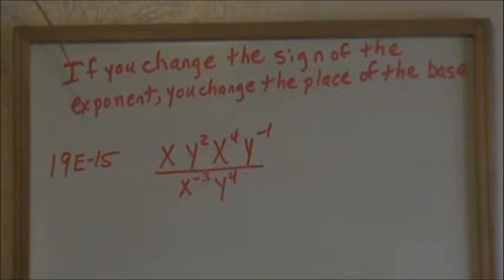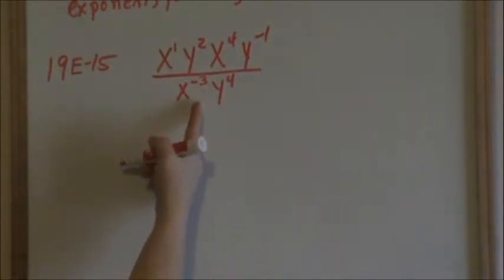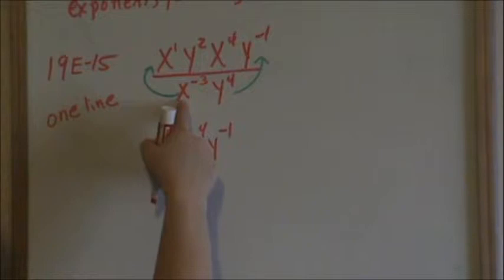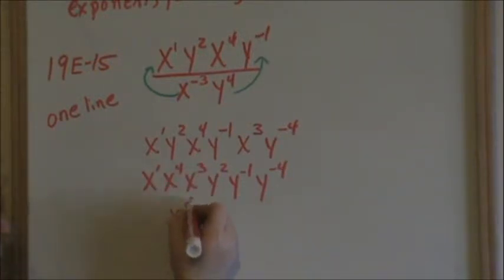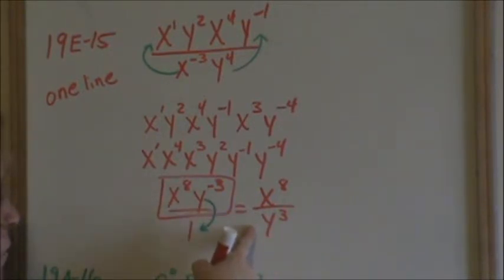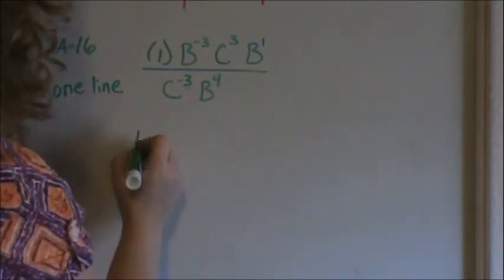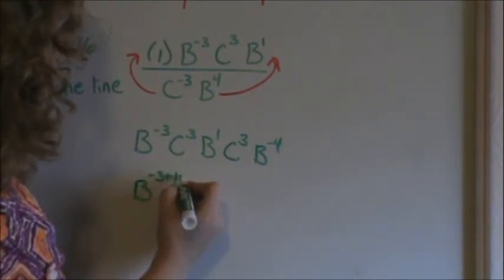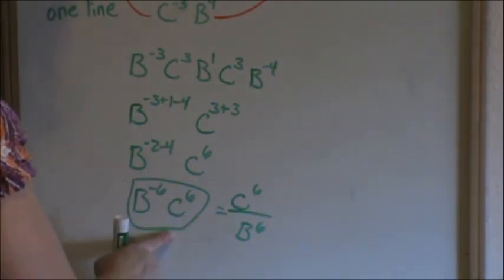Lesson 19 - Problems with Positive and Negative Exponents